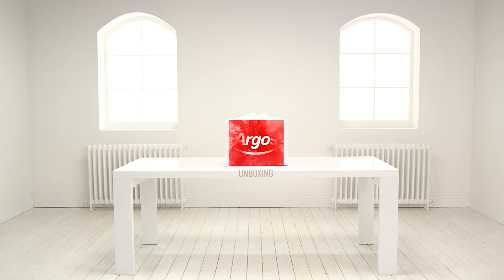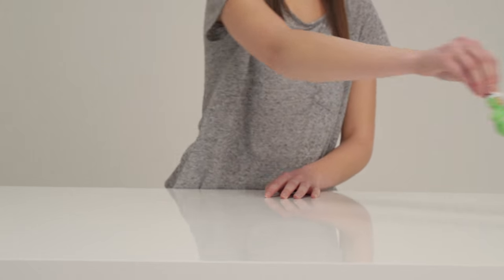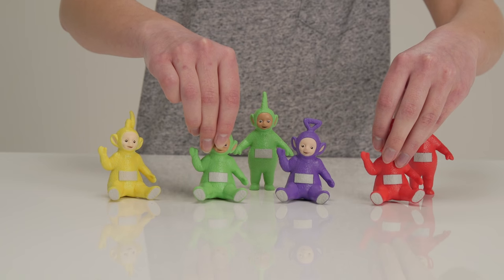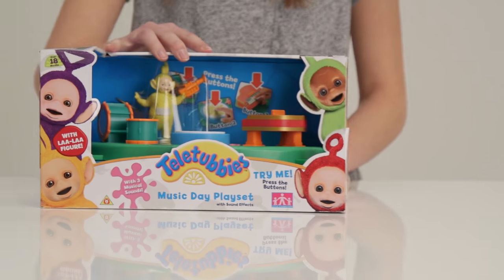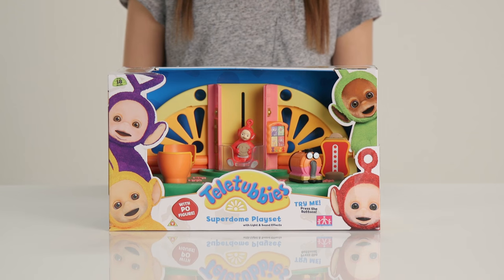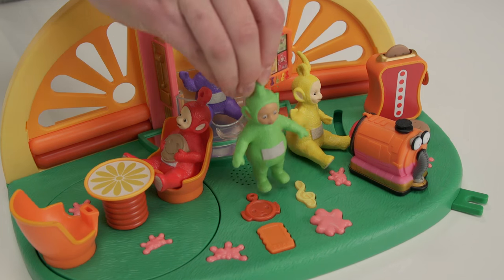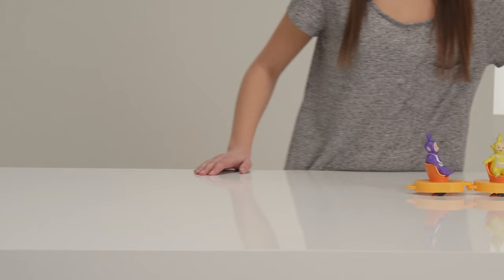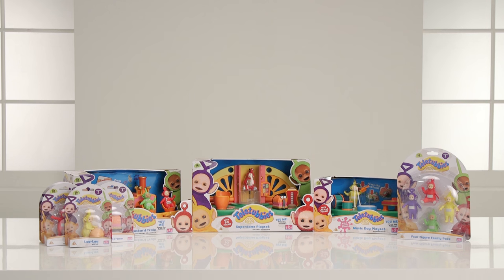Teletubbies Play Figures, Music Time Playset, Superdome Playset & Custard Train - Argos Toy Unboxing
In this toy unboxing we will be revealing the latest Teletubbies toys, featuring Tinky Winky, Dipsy, Laa Laa and Po characters, the Music Time Playset, Superdome Playset and Custard Train.